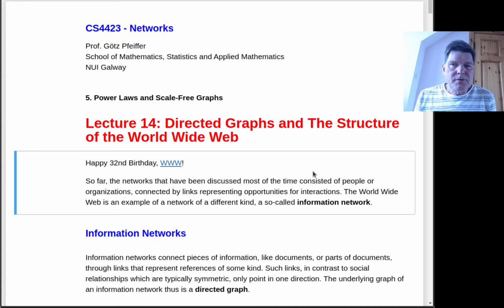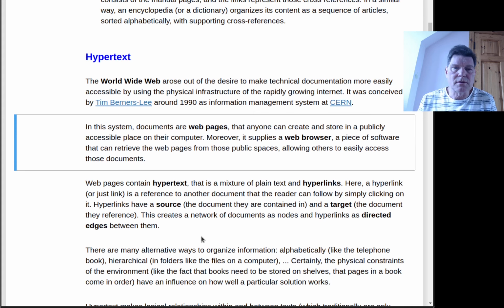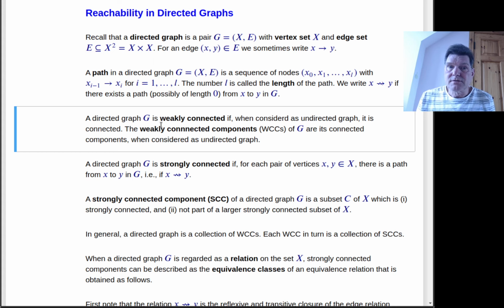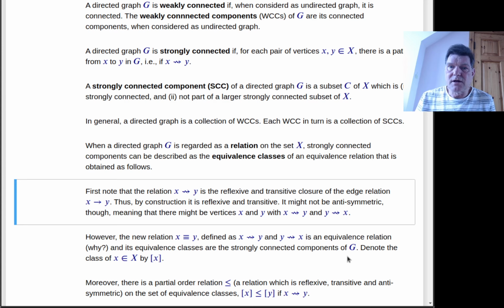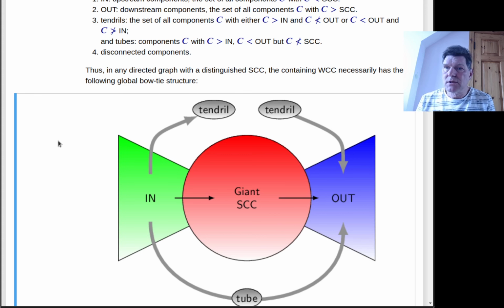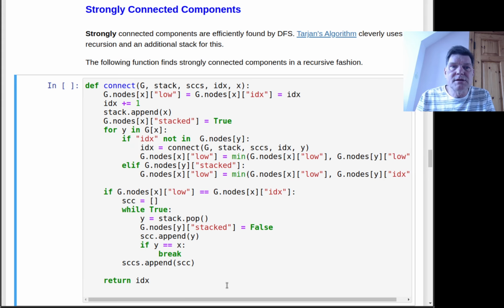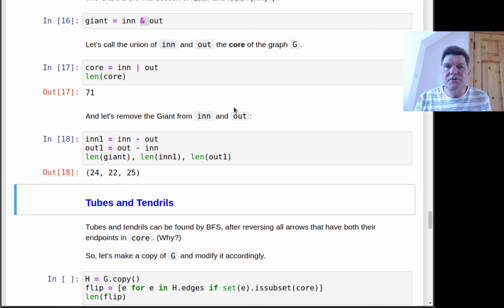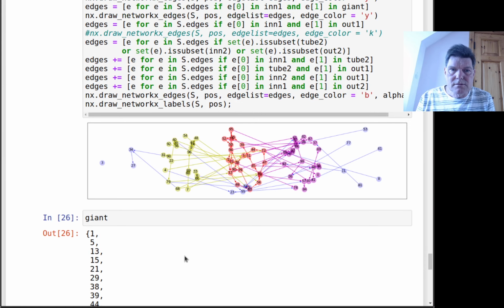networks14 bow tie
Like any large directed graph, the web has a structure like a bow tie